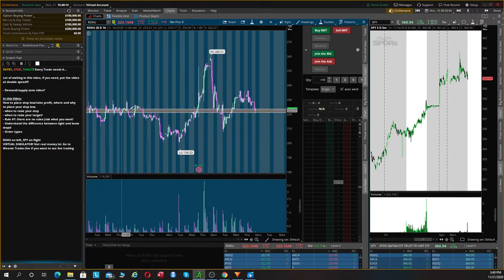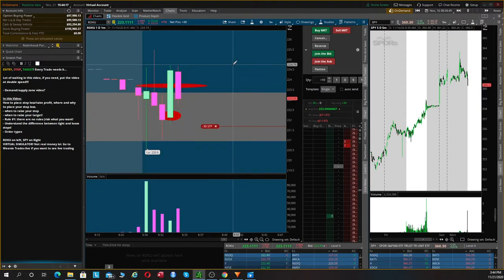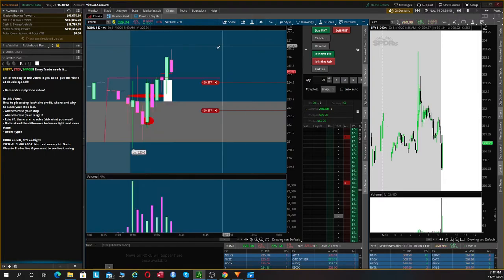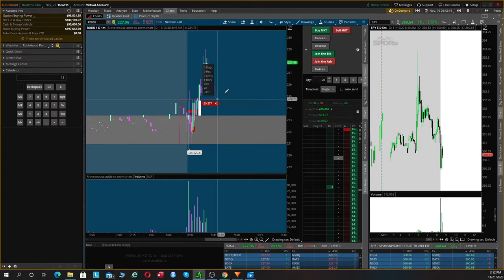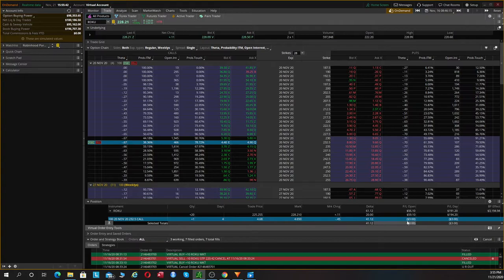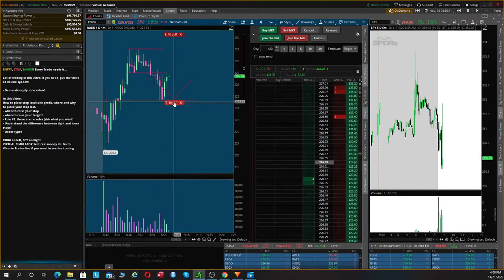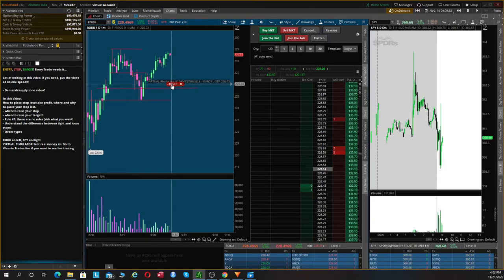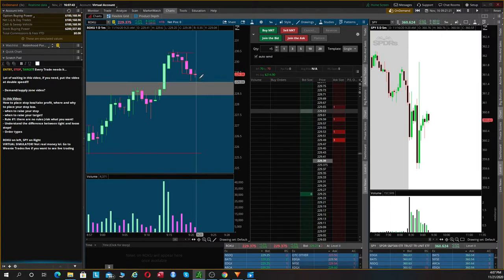DAY TRADING COMMENTARY ON ROKU! IN DEPTH LESSON ON STOP LOSSES AND OCO BRACKETS! WHEN TO TAG OUT!